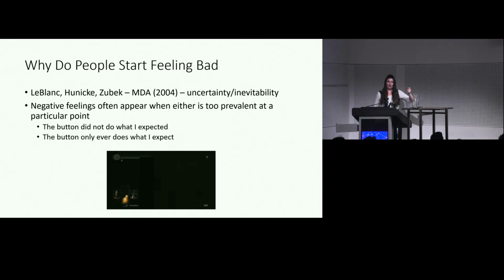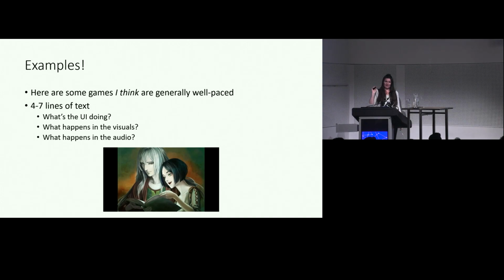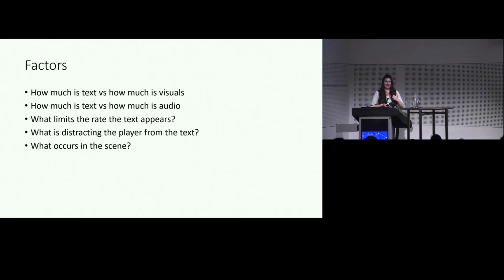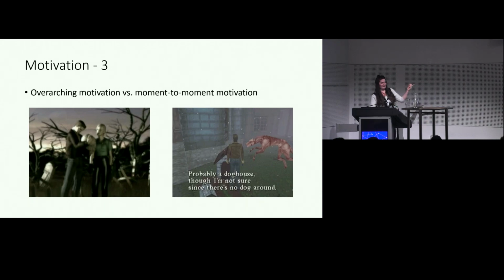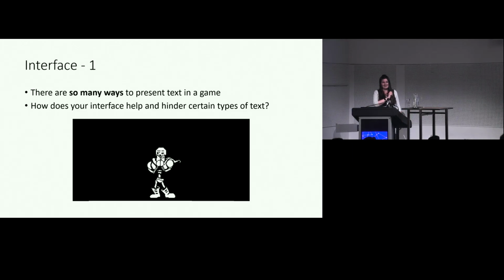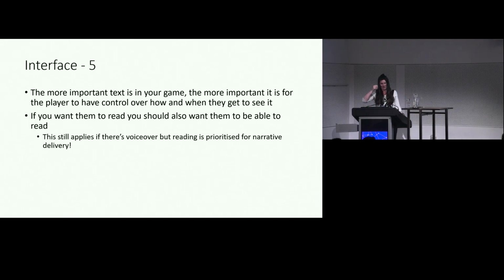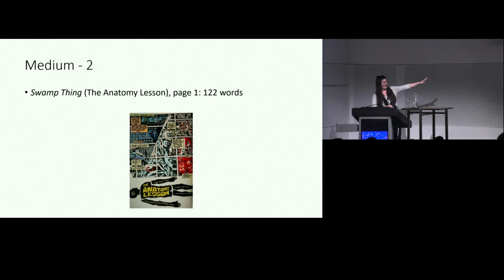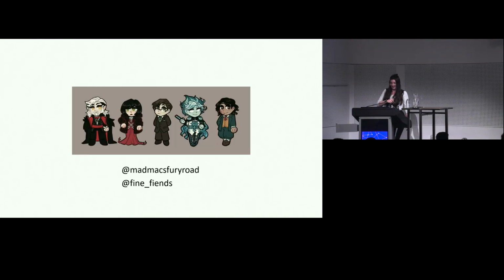Pacing Considerations for Narrative Games: Narrative 2023 Highlight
With Mads Mackenzie of Fine Feathered Fiends and Freeplay.

Pacing! Everyone's worst enemy. Is this scene too long? Is this sequence too long? Is this entire game too long? Is everything too short? Does this part feel boring because of the length or because not enough happens in it? And that’s before you start worrying about interactivity! UI, engine affordances, and moves between different types of gameplay also determine whether pacing feels ‘right’ or not.

With a focus on text-driven games, this talk looks at the various factors that impact game pacing and reflects on ways to improve it when changing the game structure is a last resort or an impossibility. What are some tripping points of your dialogue formatting you haven’t noticed? Have you used a technique from a different medium that doesn’t work when the player needs to click to advance? Are your branches getting in their own way?

Together, let’s help players avoid dissatisfaction and RSI, and make better-paced narrative games!